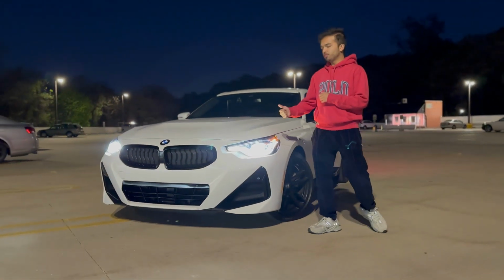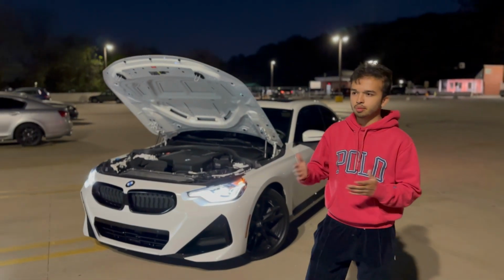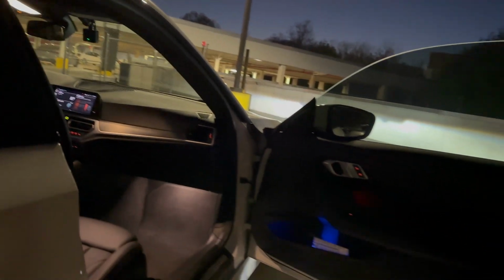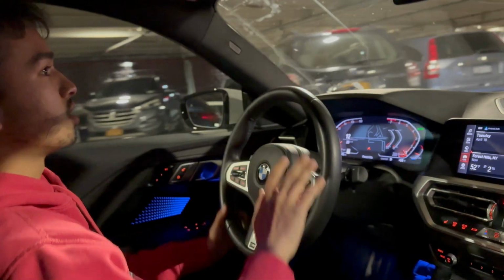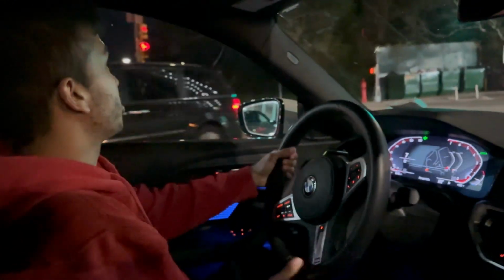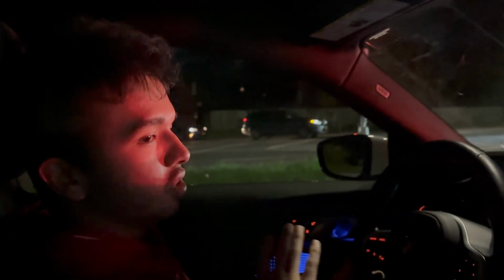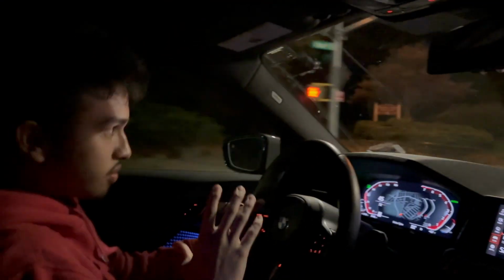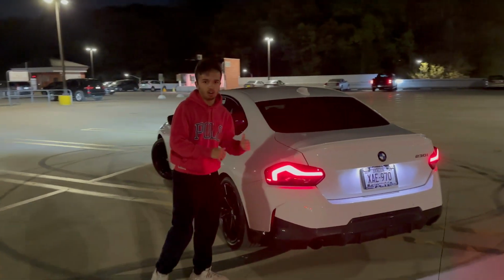2022 BMW 230i G42 Review And Test Drive! Love It- Or Hate It?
Today's episode of unorthodox BMW design language, we have a full review of the crazy new BMW generation 2 series- the G42 230i with a few features that separates this car from the fully base spec model.